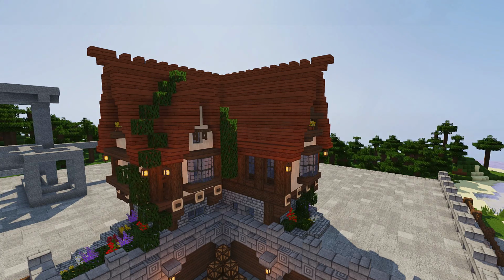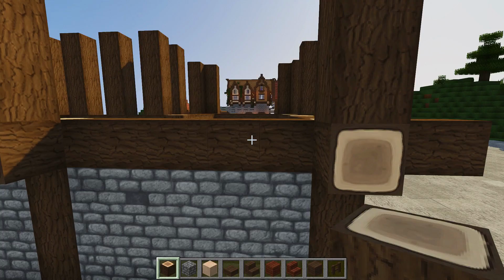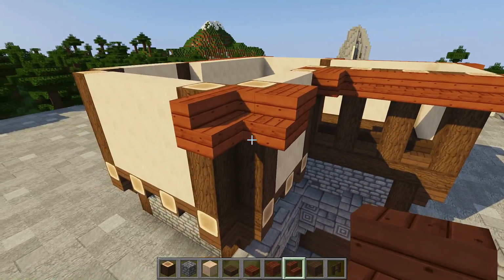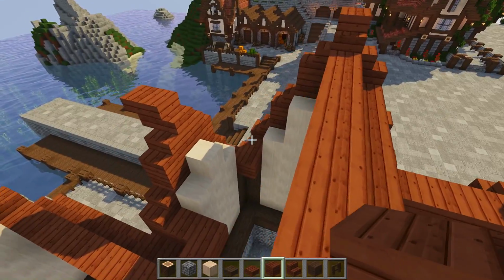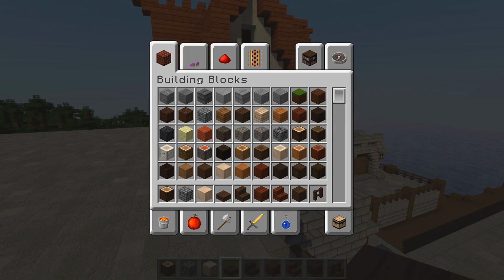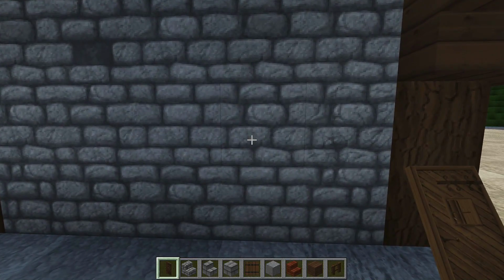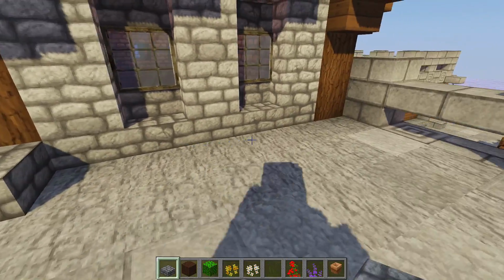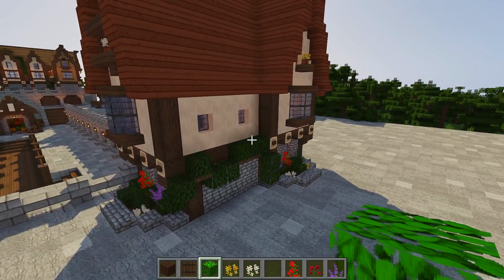Minecraft: How to Build a NICE Medieval House Tutorial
Welcome to another Minecraft Tutorial in my medieval docks/harbour village! Today I have a new medieval house, with an easy to follow step by step tutorial.

► Coordinates:  X= 2108 Z=1381